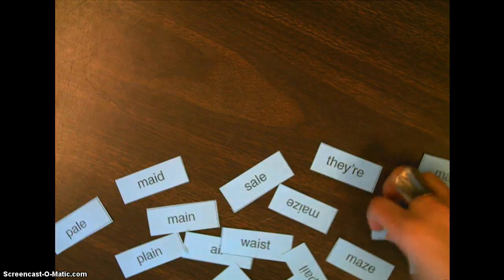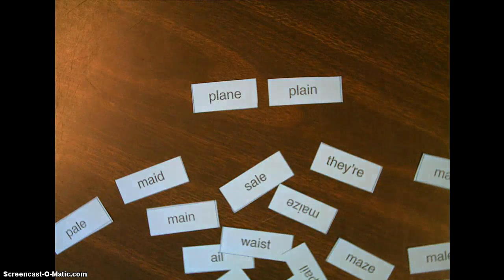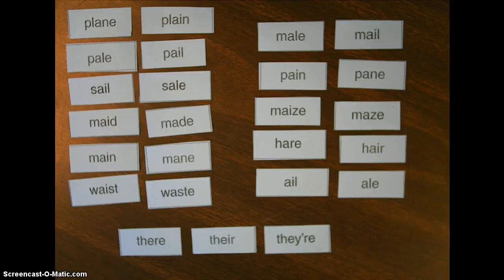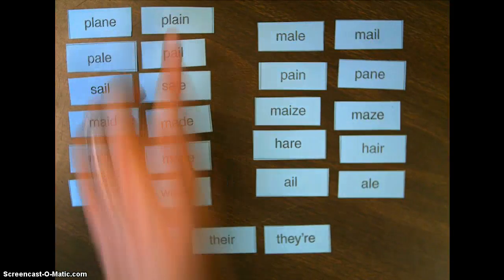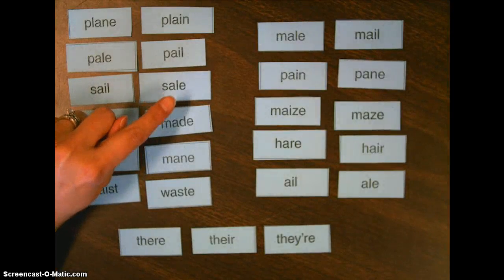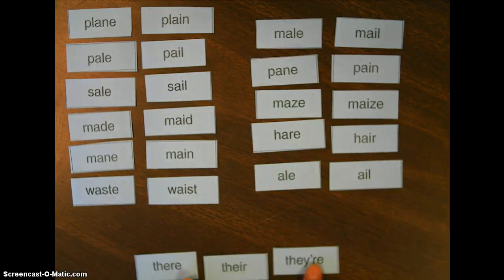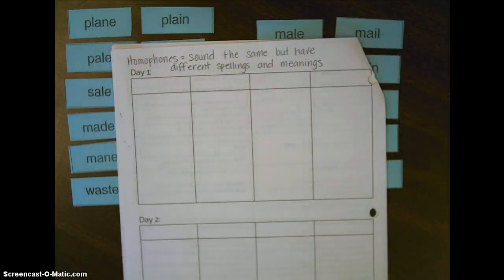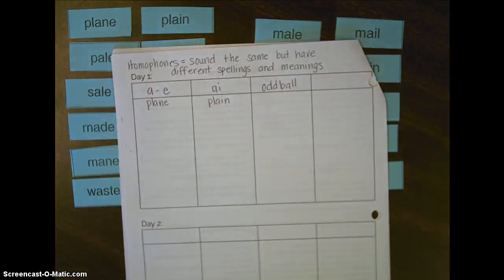Within Word Patterns Sort 47: Long -a homophones